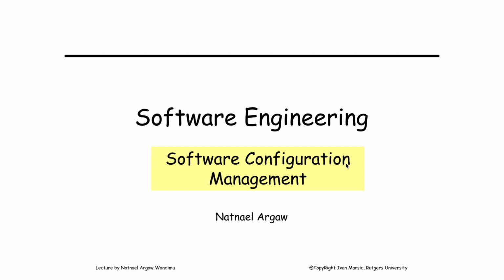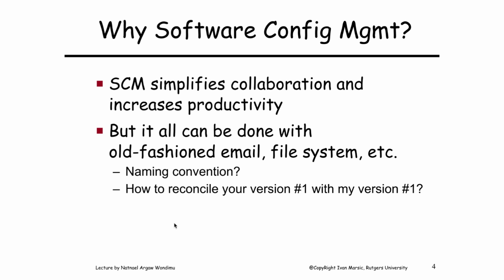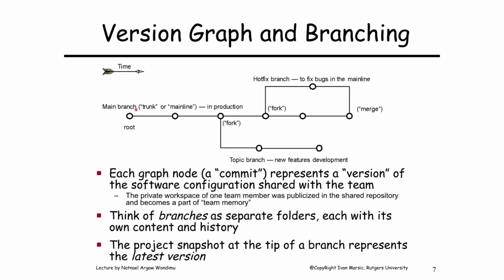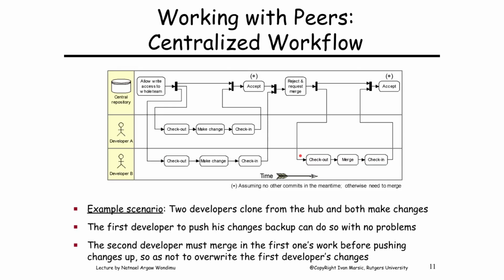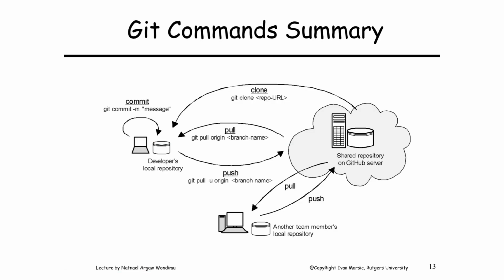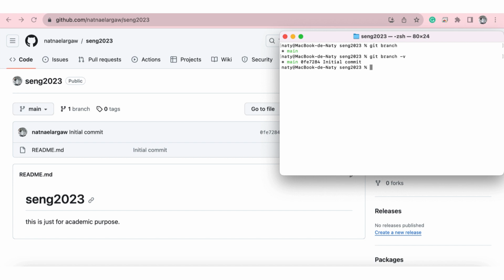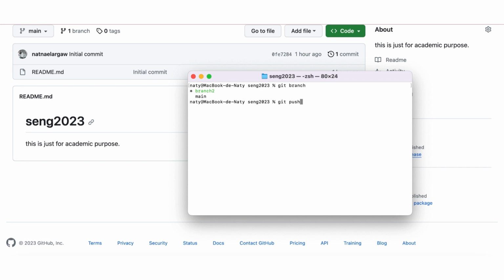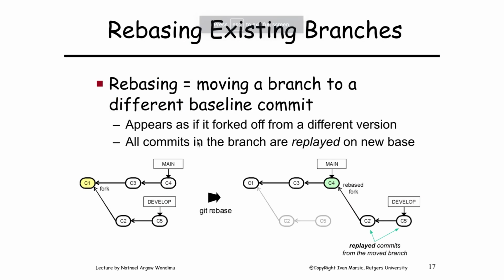Software Configuration Management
This chapter is about version control systems. We discuss software configuration management, specifically software version control, operations in version control like pushing, pulling, fetching, branching, staging, committing, undoing, rebasing, merging, etc.